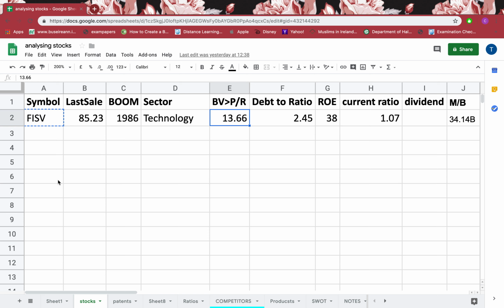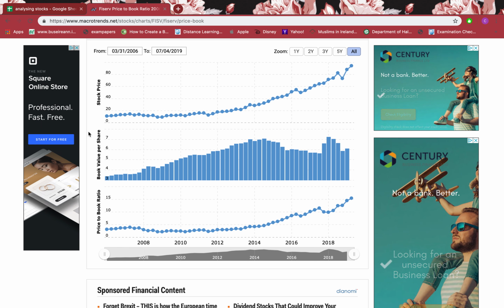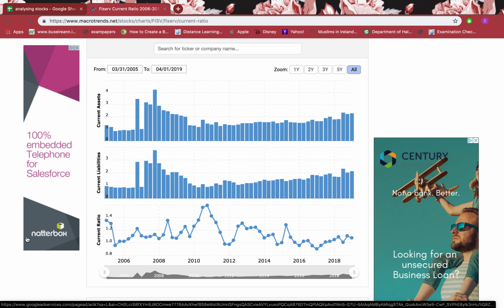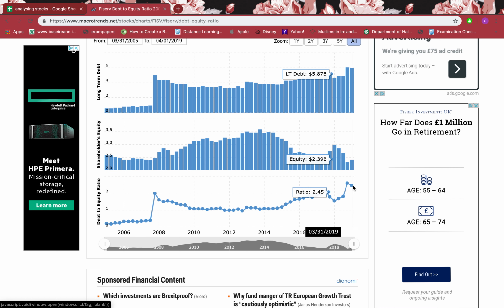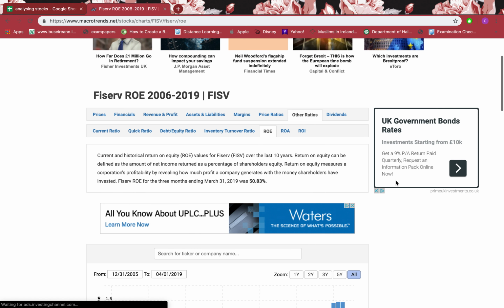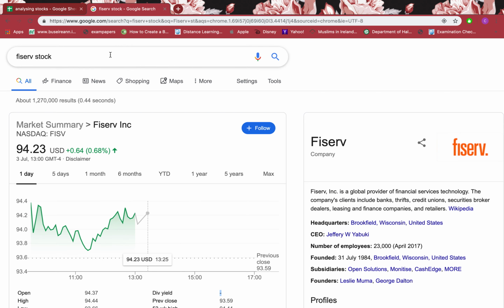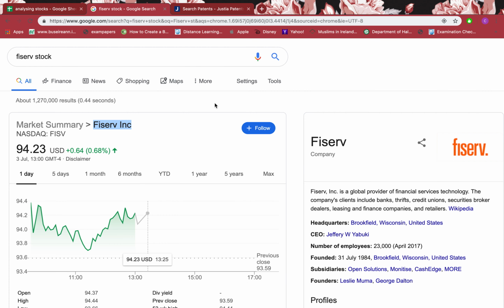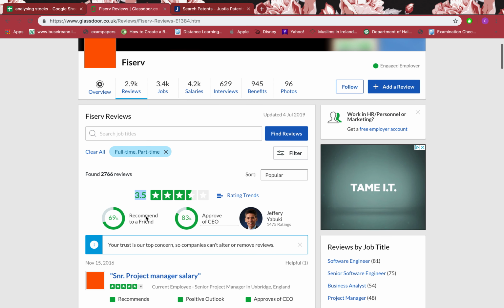Fiserv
In this tutorial I will be going through some of the tricks to scan Fiserv  stocks at first stage.